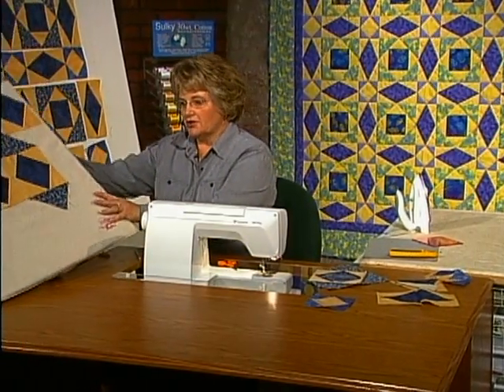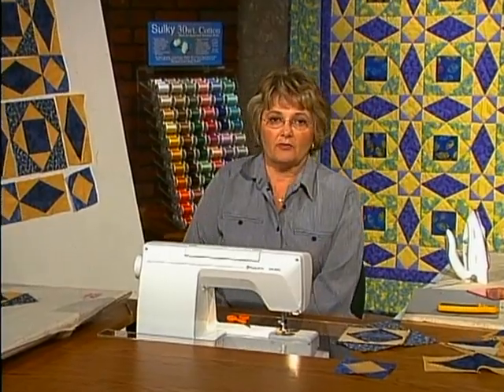Storm at Sea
To order Peaky & Spike templates:
The combination of weird angles creates the illusion of curves in this quilt. The square on point, diamond and square in a square are the only units needed to make the quilt.